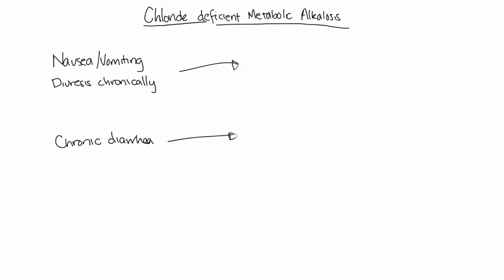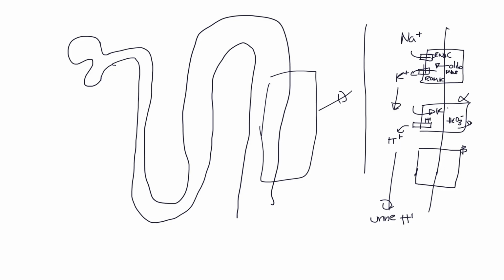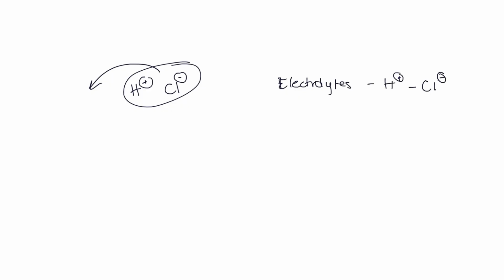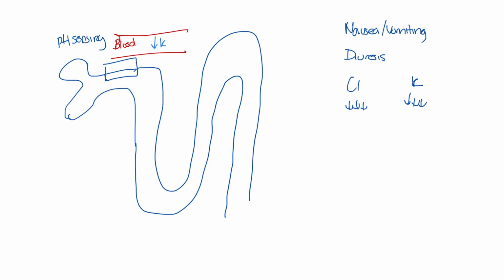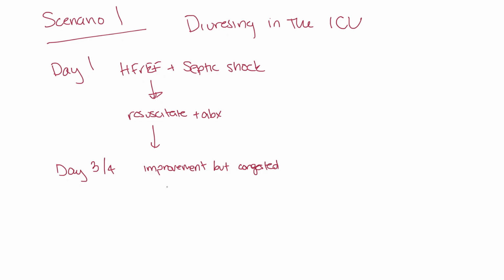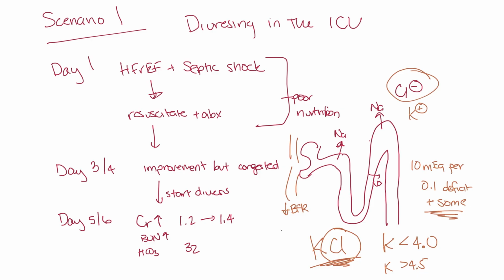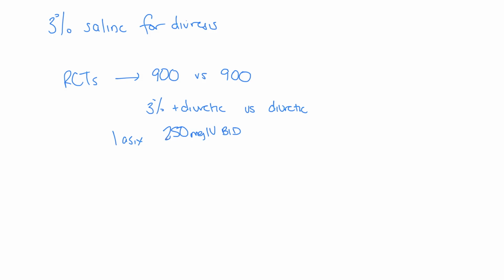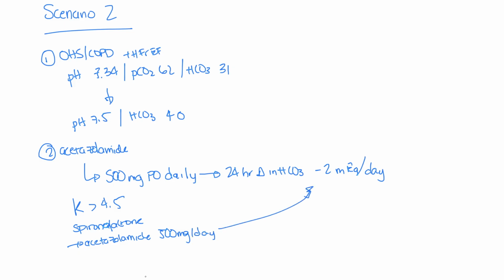Beans in Crisis: Chloride Deficient Metabolic Alkalosis (Nephrology for the ICU doc)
Chloride deficient metabolic alkalosis is a common complication of long-term chloride losses. It is frequently termed "contraction alkalosis" which is a misnomer that leads to inappropriate management such as holding diuretics. We discuss the pathophysiology and strategy to tackle this physiology via multiple scenarios.

0:00:00 Contraction Alkalosis?
0:06:19 True pathophysiology
0:14:21 Potassium matters too
0:19:57 Scenario 1 Approach to diuresis with chloride deficiency
0:28:37 Hypertonic saline for diuresis
0:33:43 Scenario 2 Combined chronic respiratory acidosis and Cl deficient metabolic alkalosis